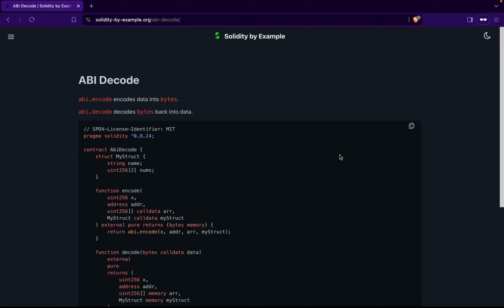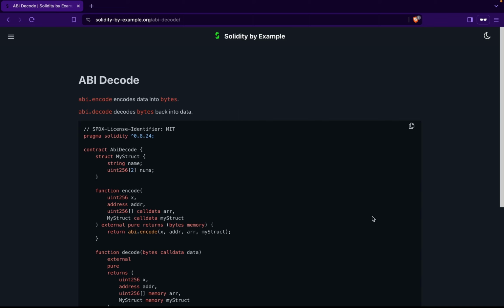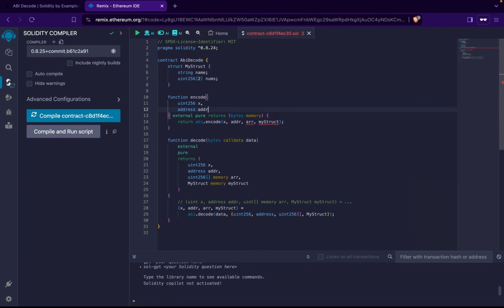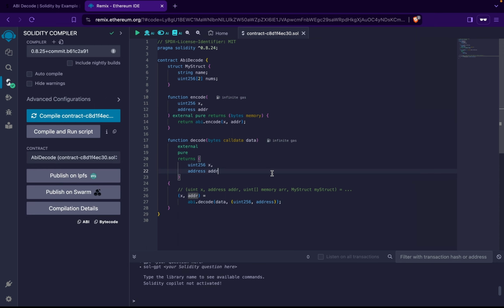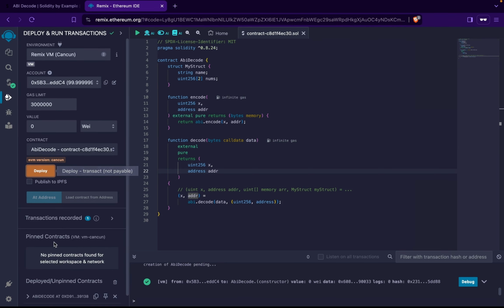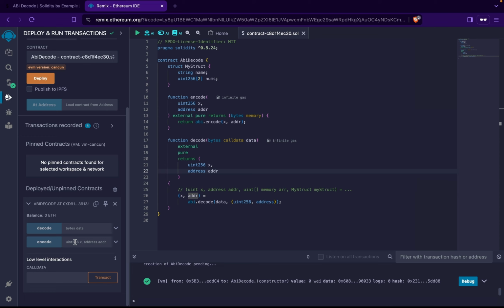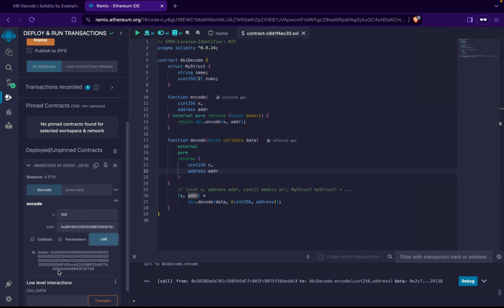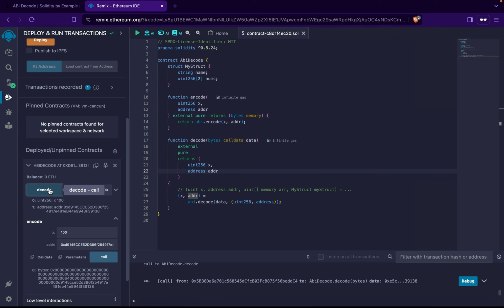36. Solidity Basics - ABI Encode and Decode